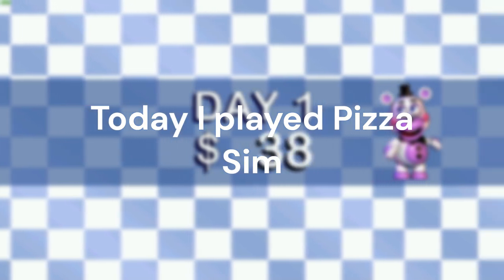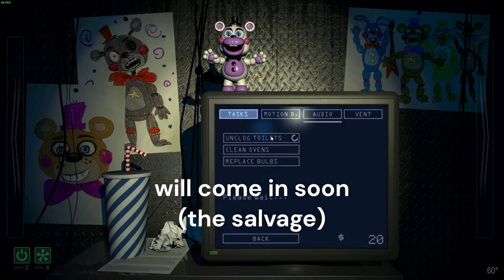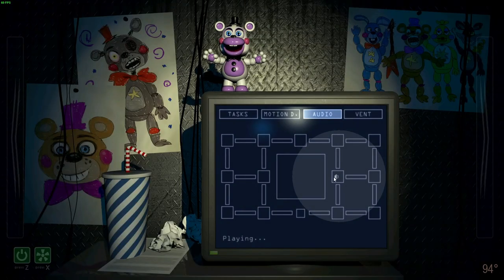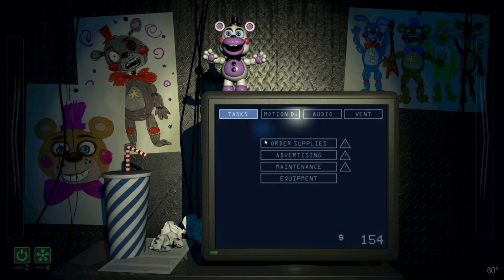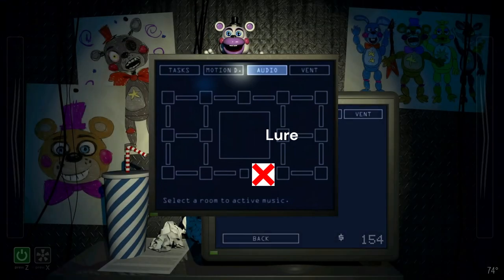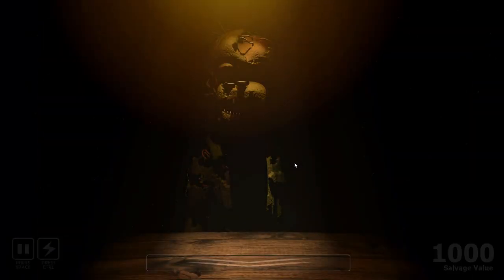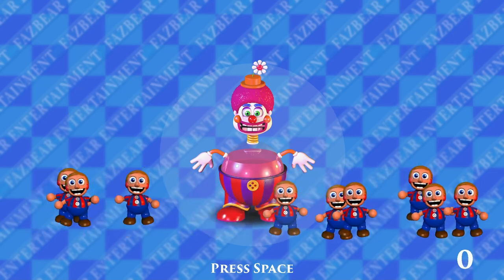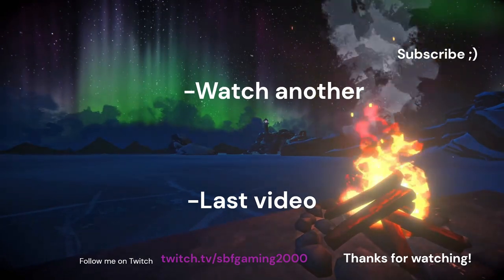I Struggled with the Worst Luck in FNAF Pizza Sim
Hello! I'm SBFgaming.
In this video I played Pizza Sim.